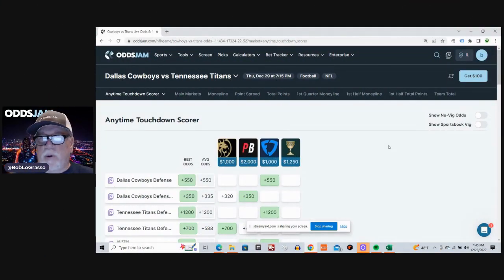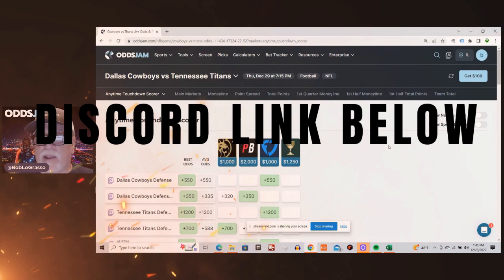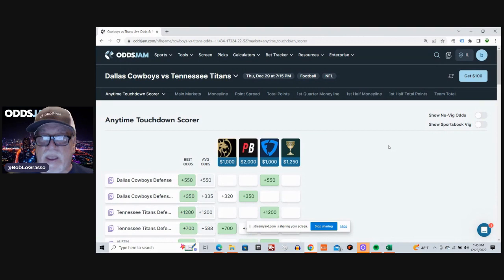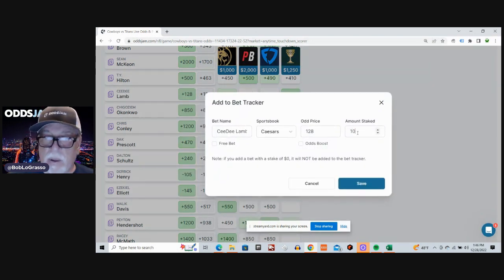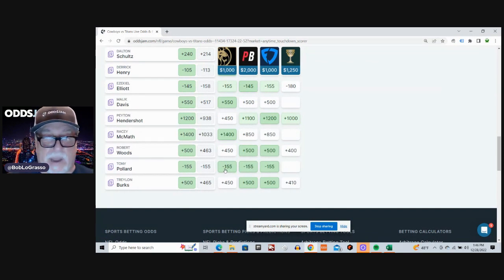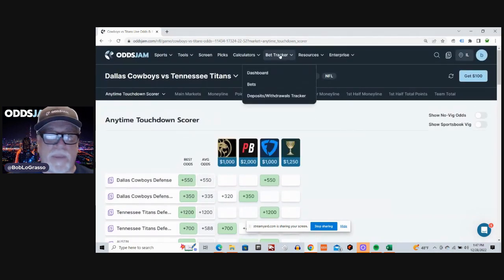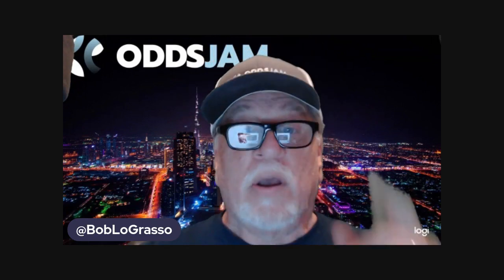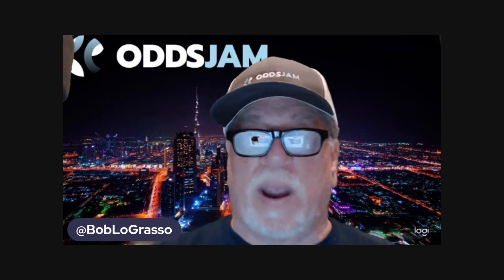NFL Best Bets Week 17 | Cowboys vs Titans Anytime Touchdown Scorers | TNF 12/22/22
Sign up for BetMGM sportsbook for a $1,000 risk free bet available in (IA, WY, NJ, PA, AZ, CO, IN, LA, DC, MI, IL)

Bob uses the tools at OddsJam to find the best odds for his week 16 NFL anytime touchdown scorers for the Thursday Night Football game between the Jets and the Jaguars. Bob is using his anytime touchdown scorer model to find the players who have the best chance to score a touchdown during week 16.

Bob finds the best odds using OddsJam for his best bets on the anytime touchdown scorers this week.  It is important to line shop for the anytime touchdown scorers because there can be a lot of discrepancies in the lines.